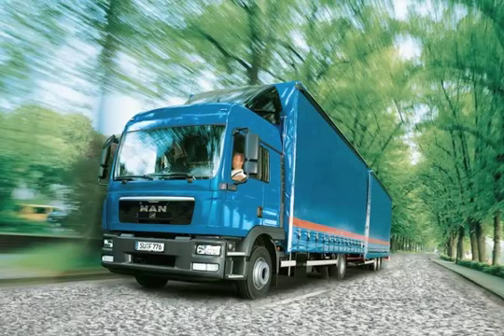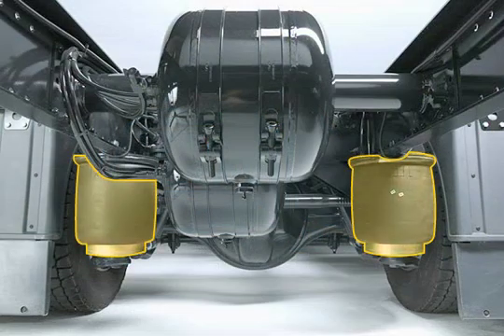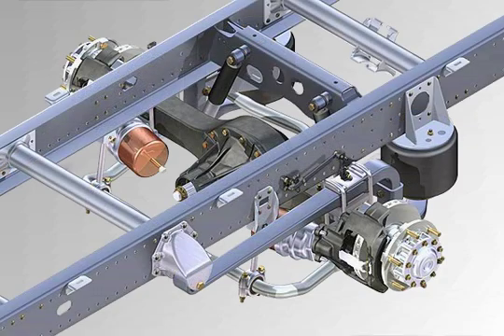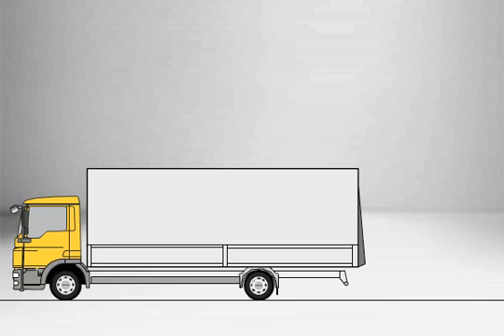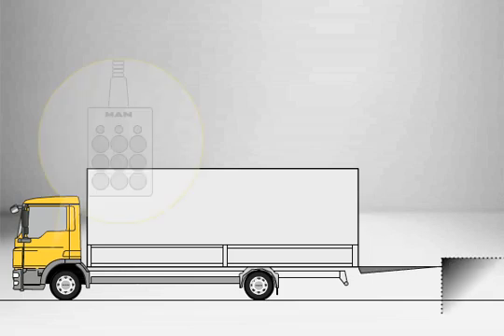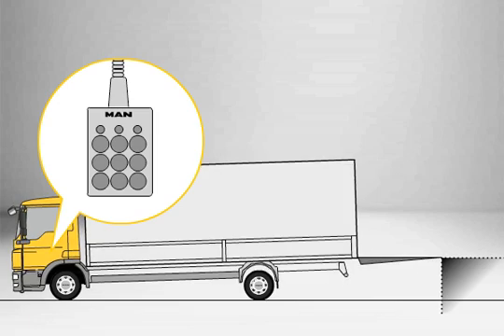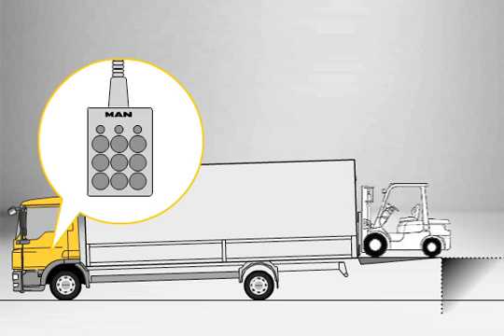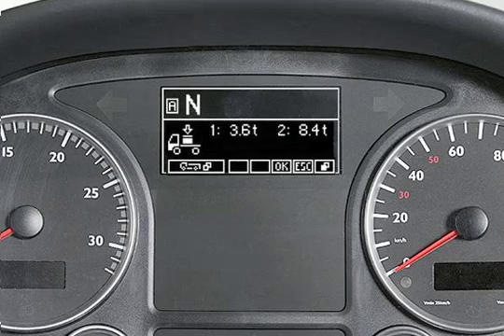Air suspension at the rear axle | MAN Truck & Bus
To protect fragile goods in transit, the rear axle on the chassis can be equipped with air suspension. This prevents adverse mechanical vibrations from being transferred to the vehicle, thus protecting vehicle load and body structure. Suspension comfort is maintained due to the progressive-action spring characteristics for empty runs and when fully loaded. The ECAS electronic control system ensures that the vehicle chassis is maintained at a preselected height, regardless of the load. If the height of the load floor needs to be changed -- for example when approaching a loading bay ramp -- this is achieved easily and quickly by using the manual control.